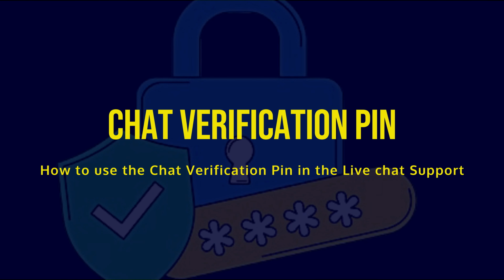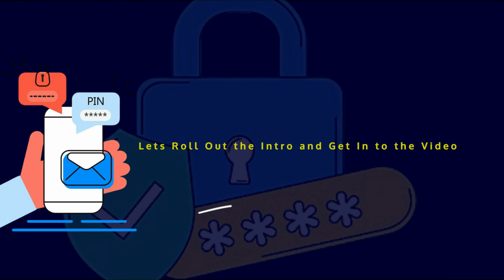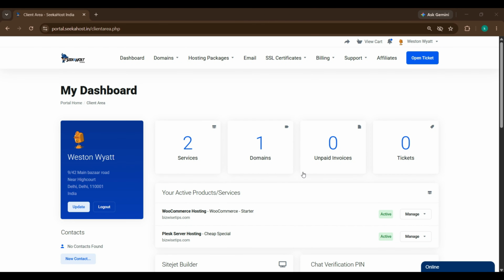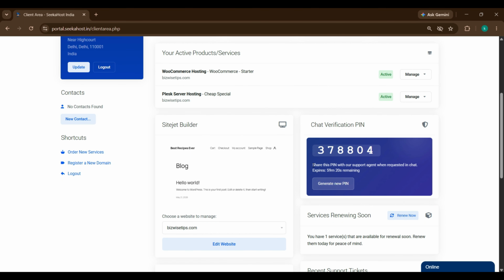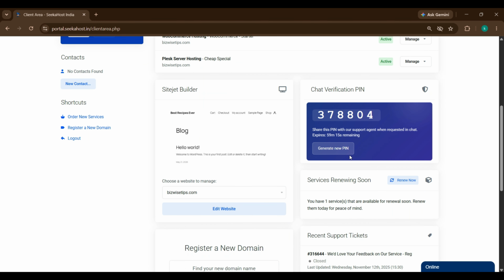🔐 SeekaHost Security PIN Guide for Live Chat Verification ⚡| Account Owner Verification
Security is an important part of account management, especially when requesting assistance through live chat support. In this video, you'll learn how to use the Chat Verification PIN in SeekaHost and why it plays an important role in protecting your account.

The Chat Verification PIN is used to confirm that the person contacting support is the legitimate account owner or an authorized user. This verification process helps prevent unauthorized access to account information and ensures that sensitive actions are performed only after proper ownership verification.

During this tutorial, you'll see where to find your verification PIN, when the support team may request it, and how the verification process works during a live chat session. You'll also learn how this additional security layer helps protect domains, hosting services, billing information, and account settings from unauthorized requests.

Whether you're contacting support for technical assistance, billing concerns, account updates, or service-related issues, understanding the Chat Verification PIN process can help you get verified quickly and receive assistance without delays.

By the end of this video, you'll understand how the Chat Verification PIN works and why it's an important part of keeping your SeekaHost account secure.